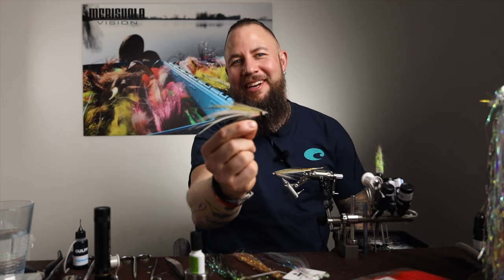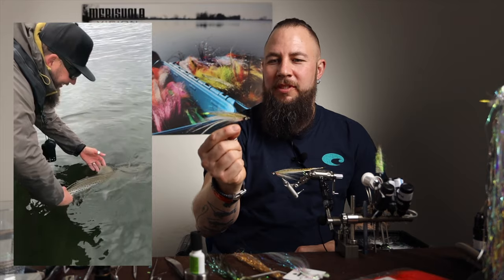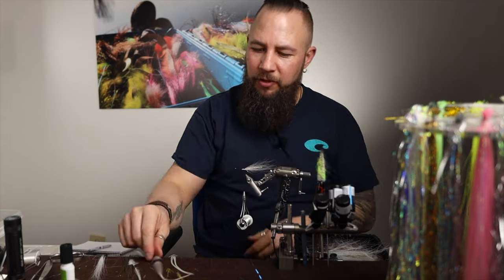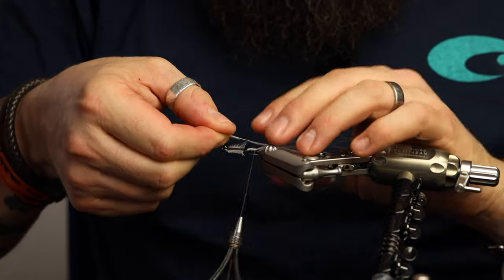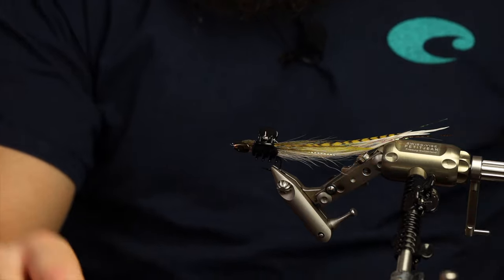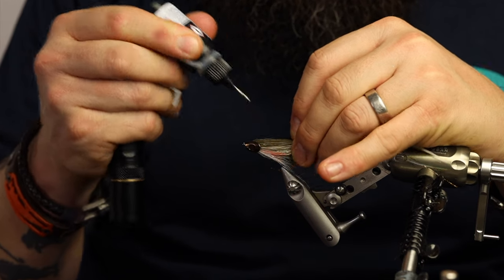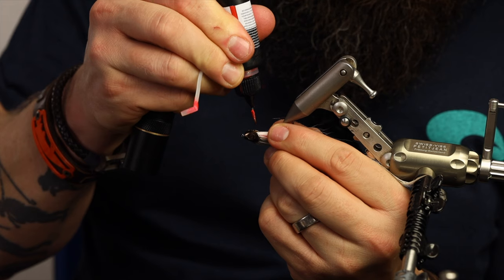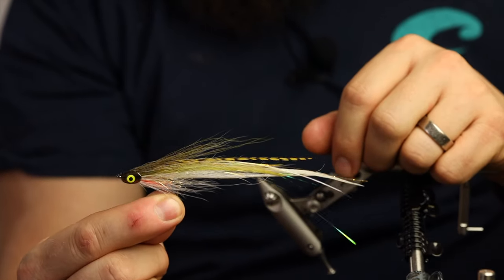Jiggy Flatwing - Niklaus Bauer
The Jiggy Flatwing is one of my favorite pattens for chasing sea trout later in the season when they are more focused feeding on smelt, herring or other bigger baitfish. This is also a super pattern if you are chasing perch. The baitfish head makes the fly move in a Jiggy motion that the seatrout just cannot resist when the water becomes slightly warmer, fish it fast or slow, on slightly heavier tippet but whatever you do hold on to your rod because the takes are usually really hard…

Hook:  Ahrex TP 610 #1
Glue: Zap a gap brush on, 5 min epoxy, Gulff UV resin – thinman, Fl. Red
Thread: Power tread 50D, 25D - White
Tail: Bucktail white, Whiting Bugger pack white or ghost white, lateral scale mirage thin
Body: Mix of Slf prism in Gold, pearl, Uv Pearl, throat Polar chenille Fl.Flame
Wing:  Bucktail in white, shad grey, olive, Whiting Bugger pack white or ghost white, Olive and GD dyed olive, lateral scale mirage thin, polarflash in gold and flashabou Pearl dyed olive
Head: Baitfish head, tan s-m
Eyes: Fly-Dressing stick on eyes 3,9mm Fl. yellow